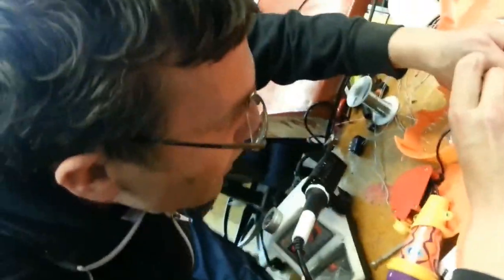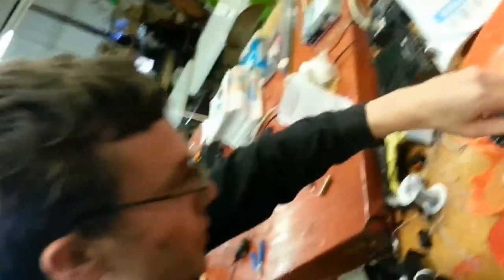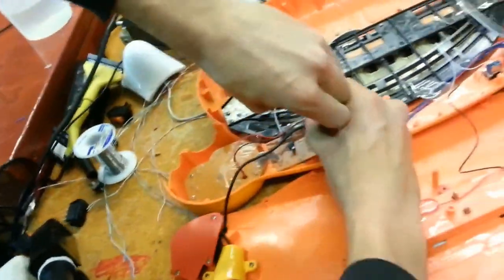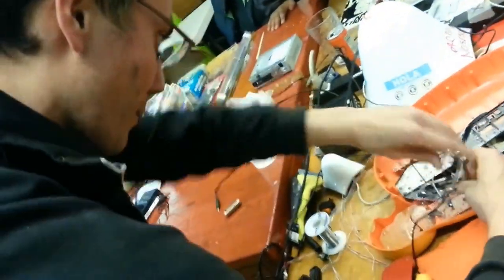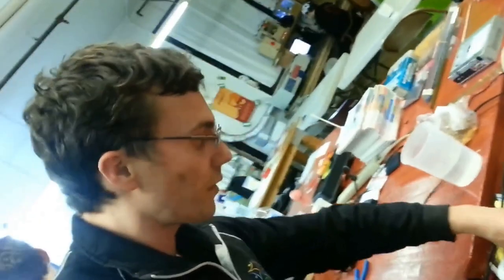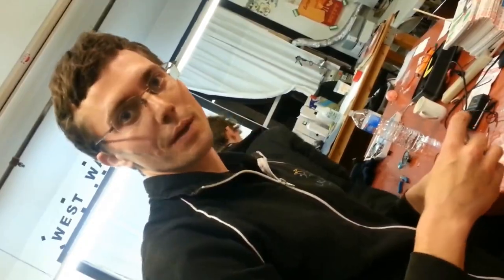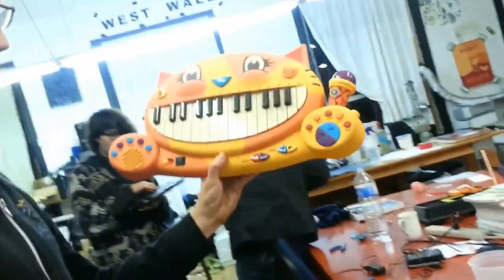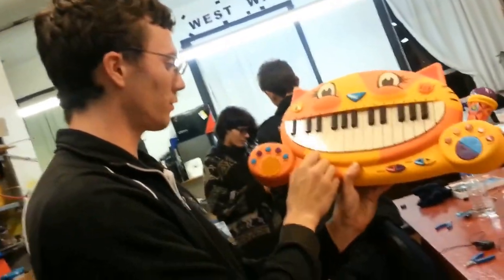Music Hack, Noisebridge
Hacking musical instruments at Noisebridge, January 2013